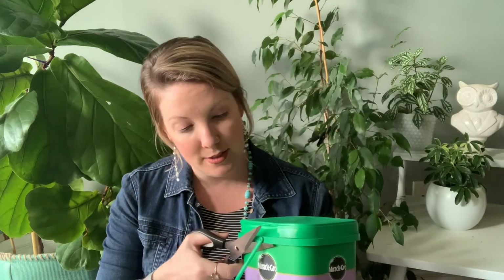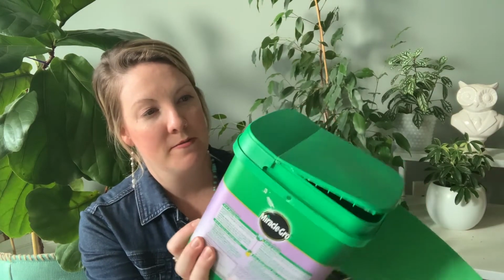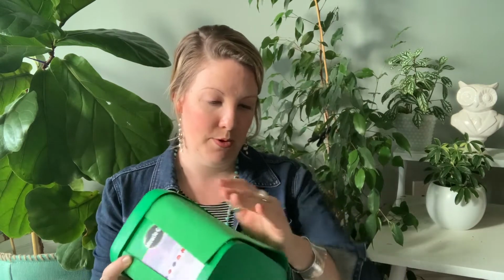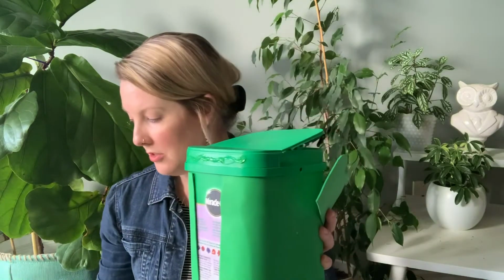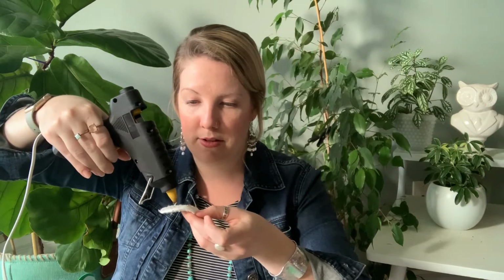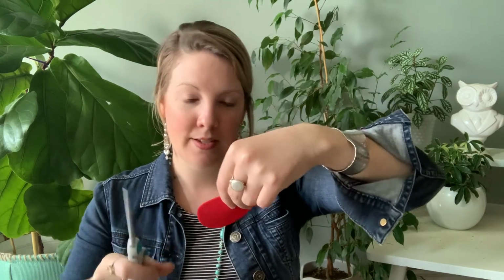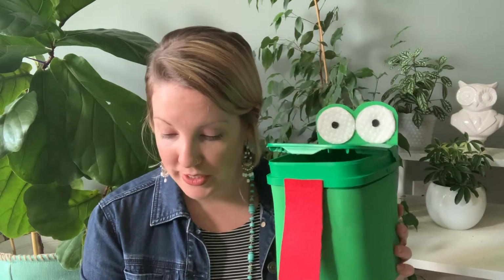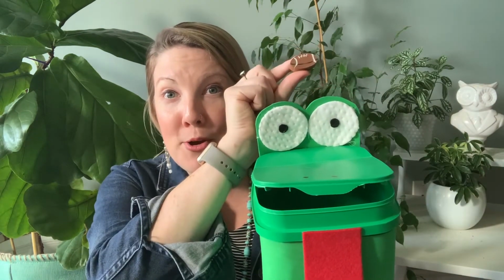SLP Frog Craft: How to Practice the "F" Sound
This is a fun frog craft and game you can make at home to help your child practice the "f" sound. There is also a bonus game to help practice prepositions (location words) with children.